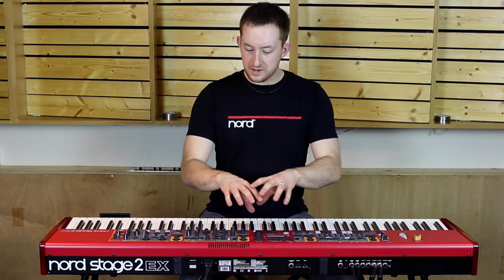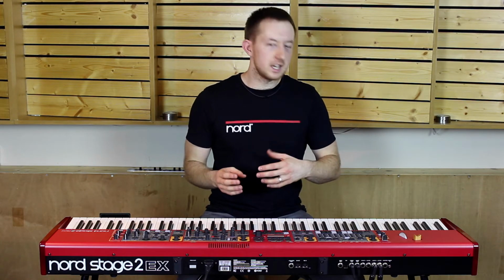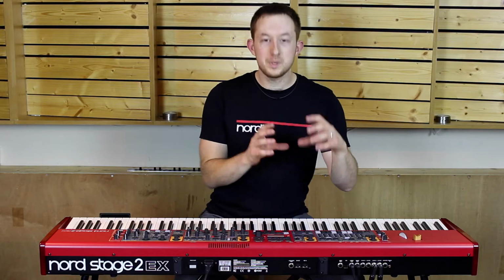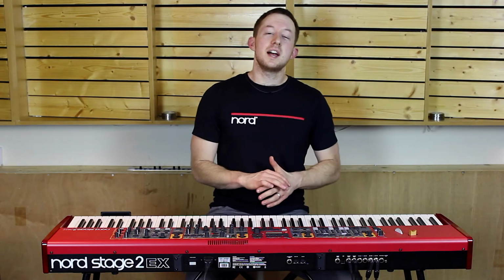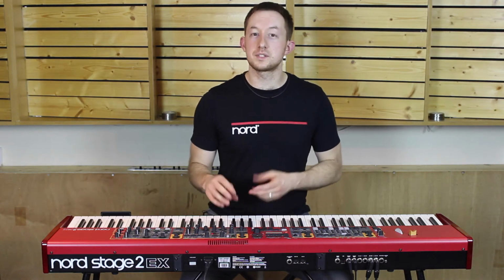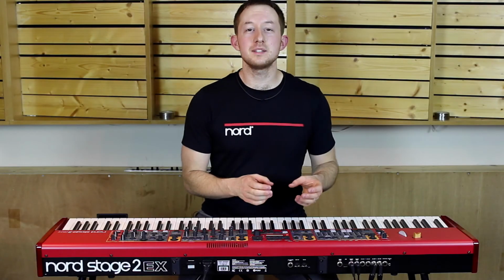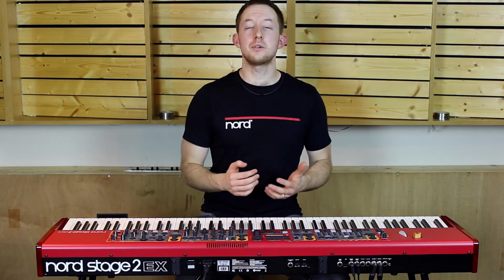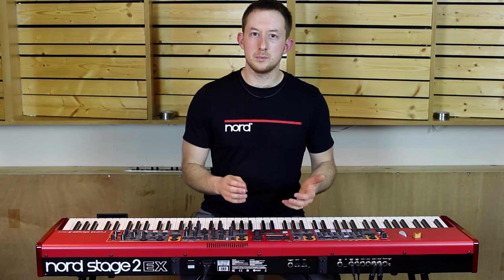Nord Stage 2 EX Demo by Matt Cossey